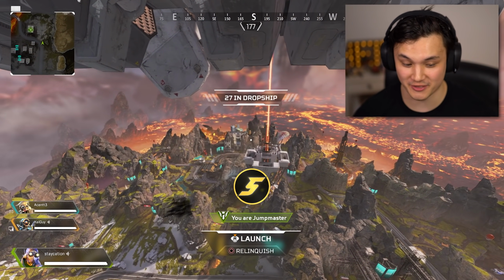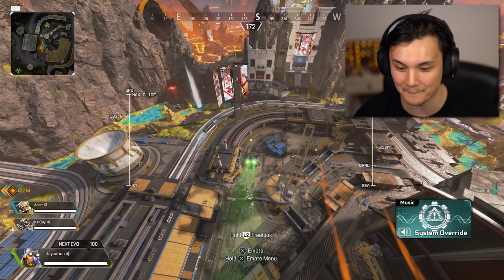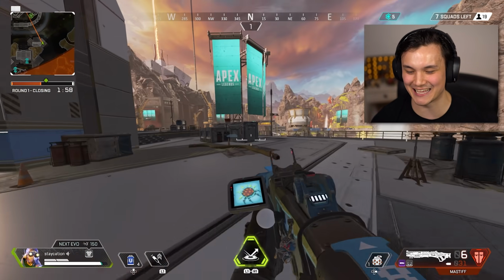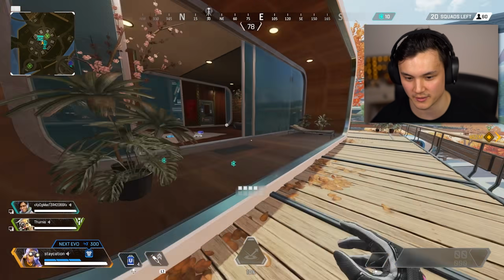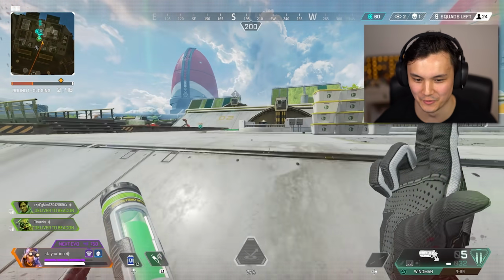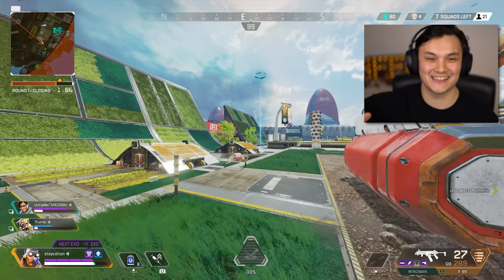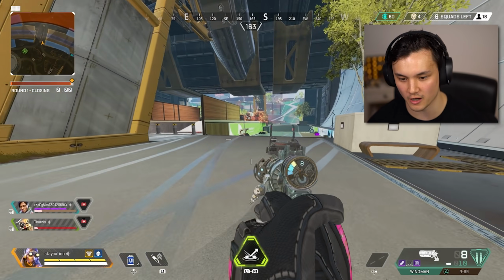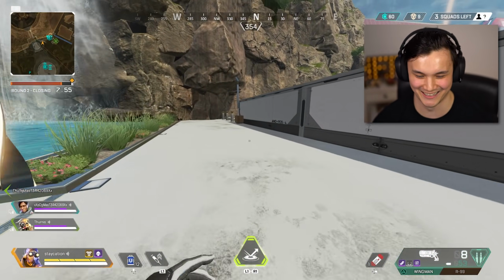Apex Legends Wall Running is Mind-Blowing...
Today we run on walls in Apex Legends (literally). This is one of the coolest things I have seen in a while and I'm excited to share it with you!